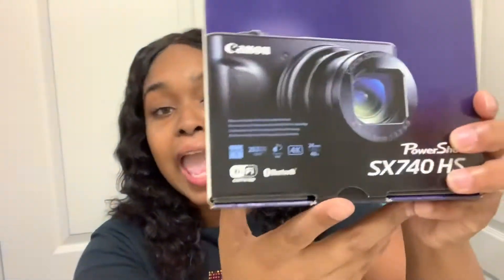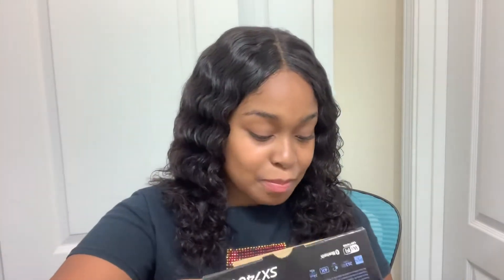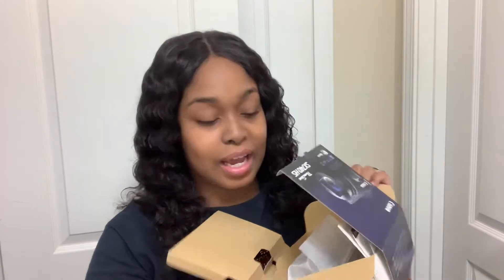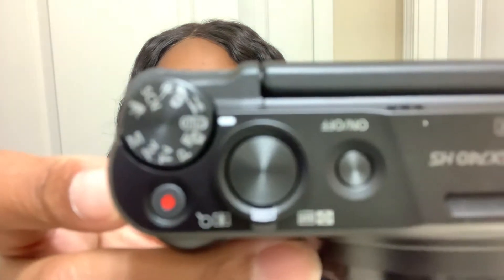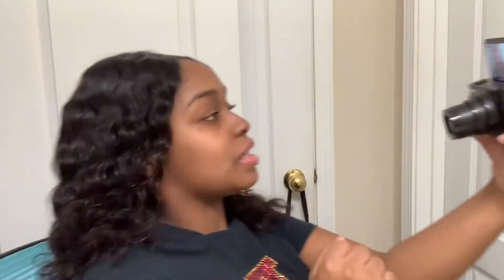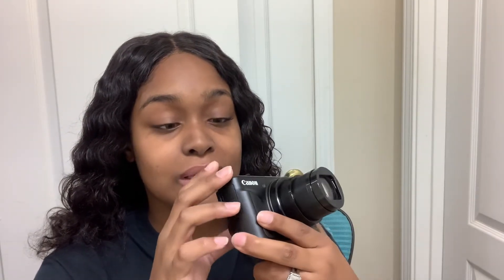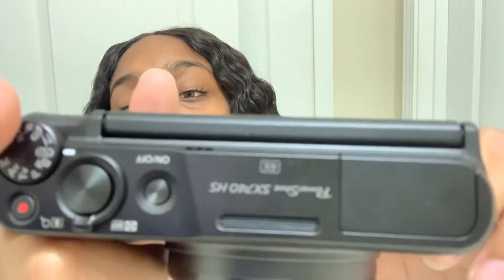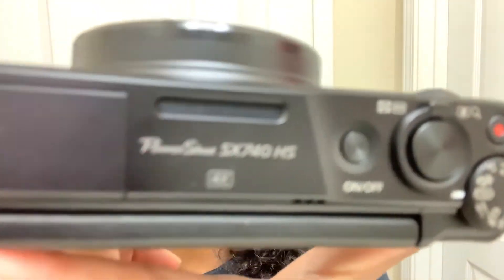UNBOXING MY NEW CAMERA 📸, NEW CANON PowerShot SX740 HS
Social Media⤵️
TIC TOK: QUEENMAJC

Intro

BENAEMUSIC (VOCALS)🎙

JCHILL ON DA TRACK🎧